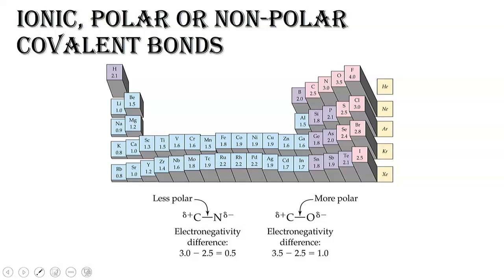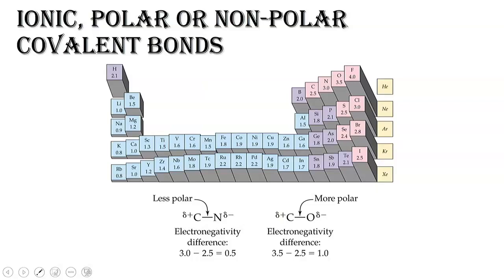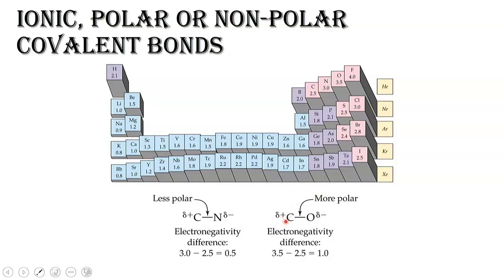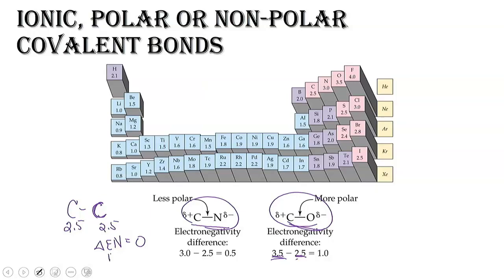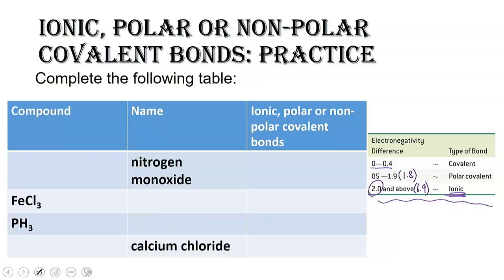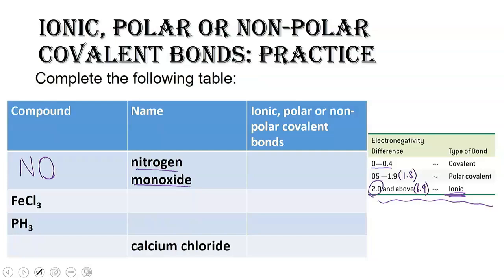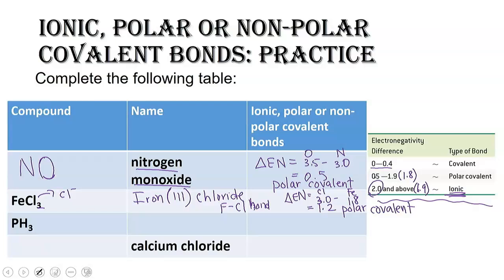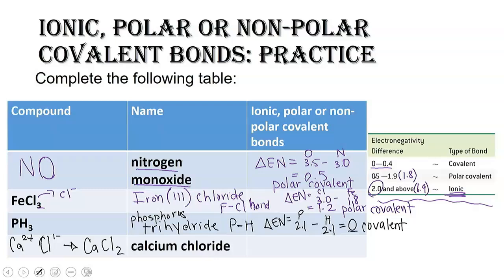Ionic, Polar and Non Polar Covalent Bonds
This video describes the electronegativity difference between atoms and how to determine if a bond is ionic, polar covalent or covalent.